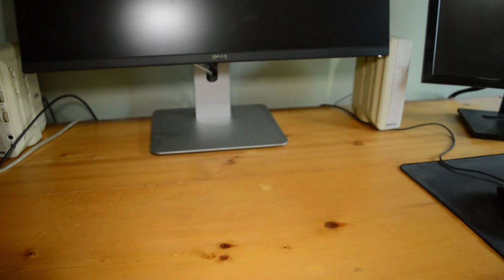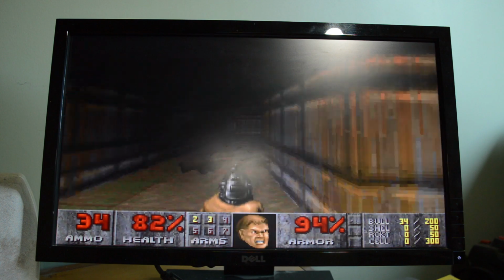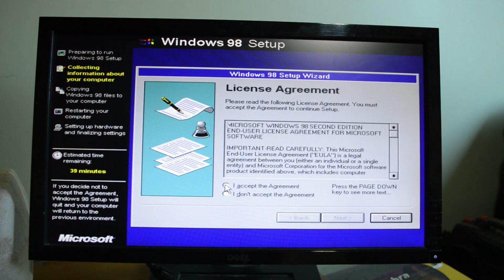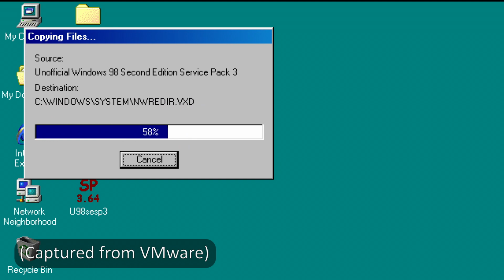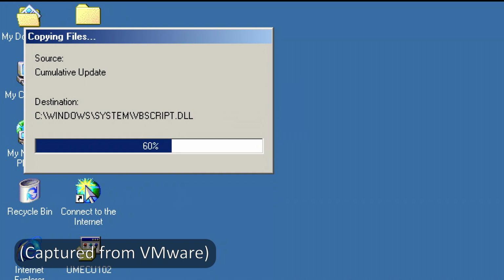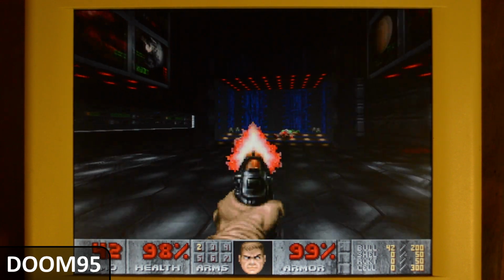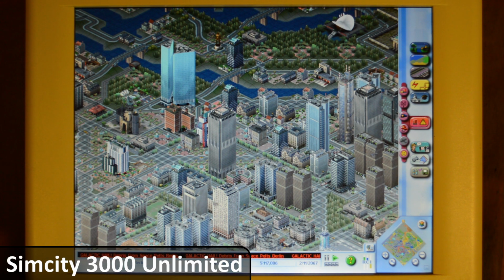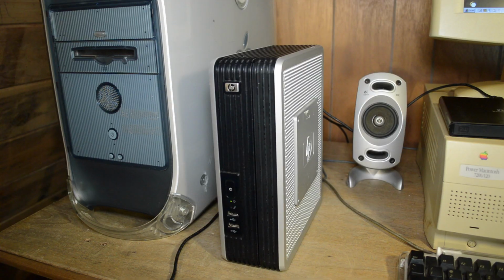Ben Re-purposes a Thin Client for Windows 9x Gaming - Side Project (Pilot)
In which Ben gets a system not designed for games (or general PC tasks for that matter) to run Doom.

*And I have to include this in the description.